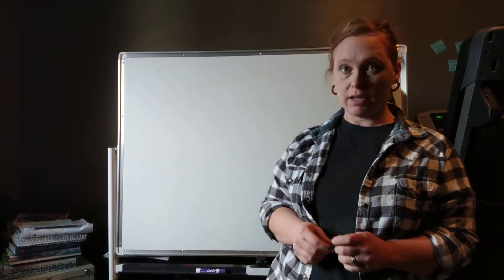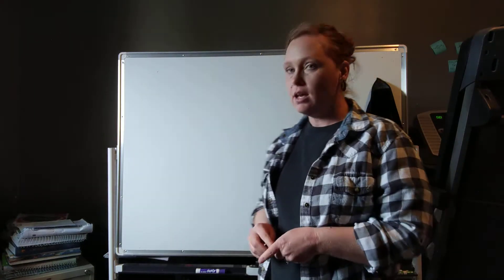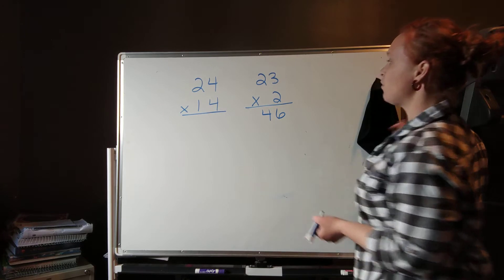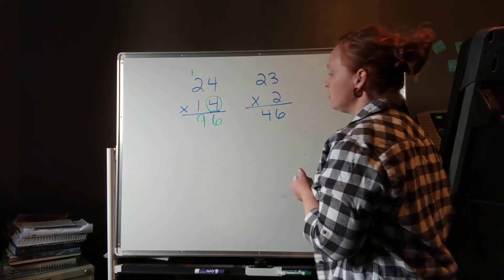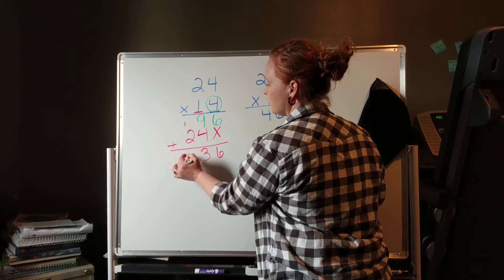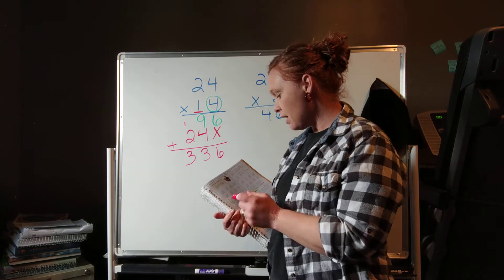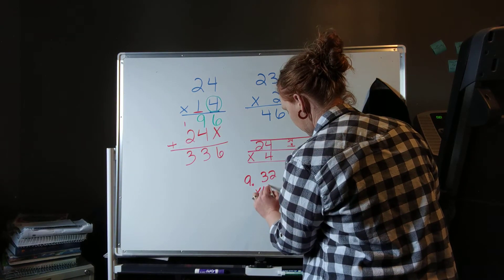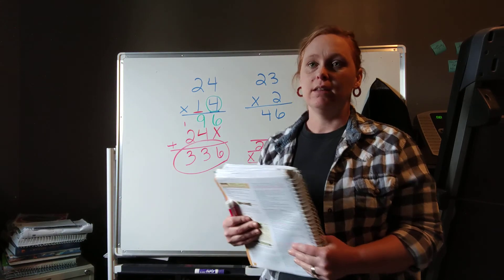3/30/20 Math 4 L114